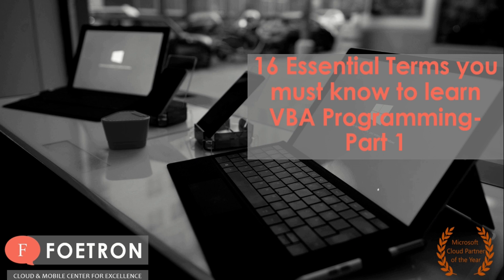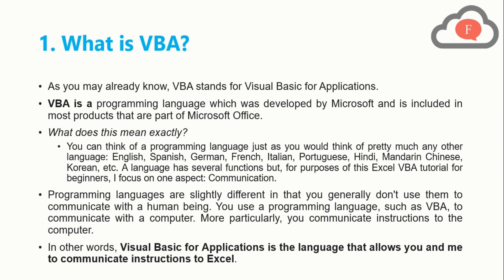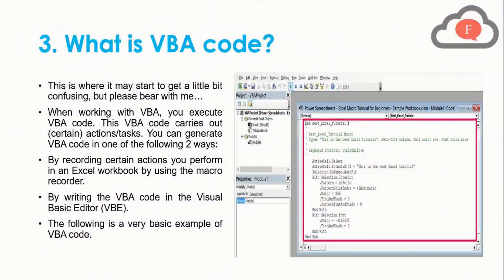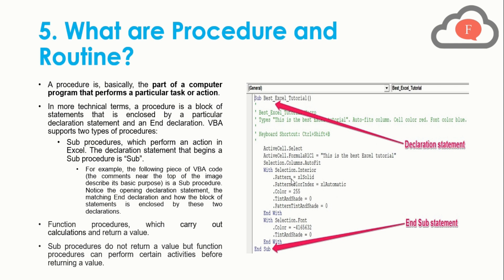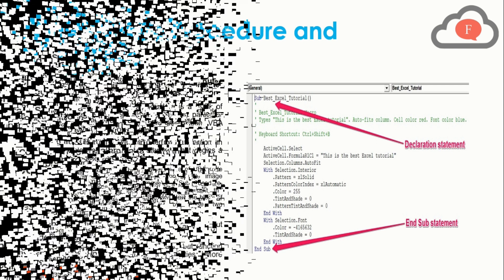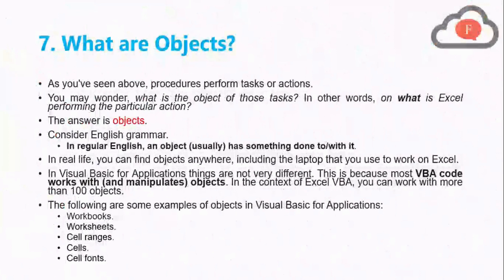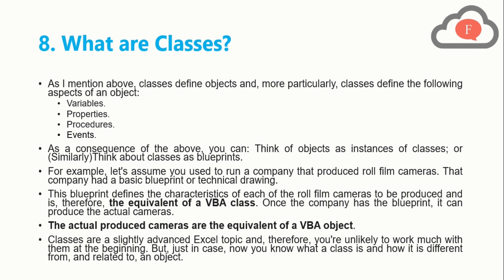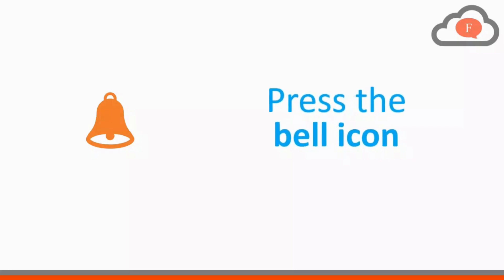Excel VBA for Beginners: Introduction to 16 Basic Terms in VBA Programming. Part 1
VBA stands for Visual Basic for Applications. It helps to record routine tasks. In other words, it is possible to use VBA to create Macros. Users can record Macros with a Macro recorder. The Macro recorder is simple and easier to use. It allows performing direct tasks, but not complicated tasks. Therefore, we can use VBA to expand the usual functionalities and to create advanced programs.

Points to be discussed:
   • What is VBA?
   • What is Macro?
   • What is the difference between Macros and VBA?
   • What is VBA code?
   • What is a module?
   • What are procedures and routines?
   • What is a statement?
   • What are objects?
   • What are classes?

VBA अनुप्रयोगों के लिए Visual Basic के लिए खड़ा है। यह नियमित कार्यों को रिकॉर्ड करने में मदद करता है। दूसरे शब्दों में, मैक्रोज़ बनाने के लिए वीबीए का उपयोग करना संभव है। उपयोगकर्ता मैक्रो रिकॉर्डर को मैक्रो रिकॉर्ड कर सकते हैं। मैक्रो रिकॉर्डर सरल और प्रयोग करने में आसान है। यह प्रत्यक्ष कार्यों को करने की अनुमति देता है, लेकिन जटिल कार्यों को नहीं। इसलिए, हम सामान्य कार्यक्षमता का विस्तार करने और उन्नत कार्यक्रम बनाने के लिए VBA का उपयोग कर सकते हैं।

चर्चा किए जाने वाले बिंदु:
    • VBA क्या है?
    • मैक्रों क्या है?
    • मैक्रोज़ और VBA में क्या अंतर है?
    • VBA कोड क्या है?
    • एक मॉड्यूल क्या है?
    • प्रक्रिया और दिनचर्या क्या हैं?
    • एक कथन क्या है?
    • ऑब्जेक्ट क्या हैं?
    • कक्षाएं क्या हैं?